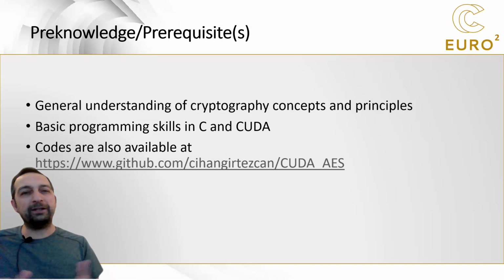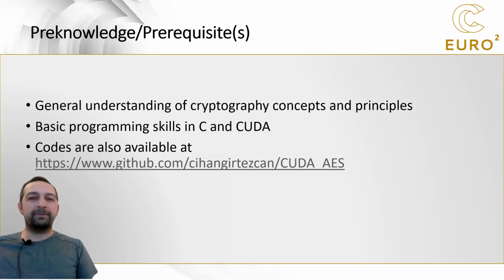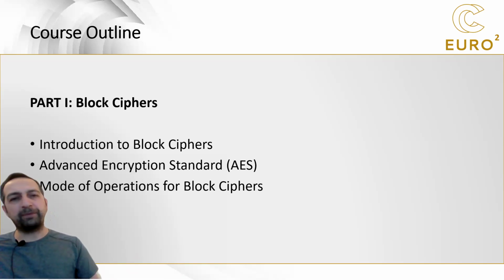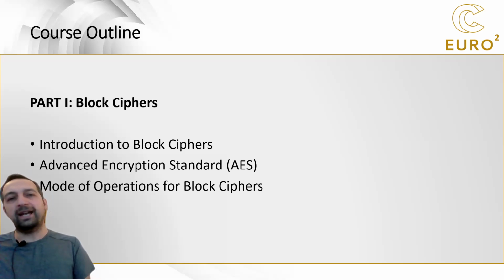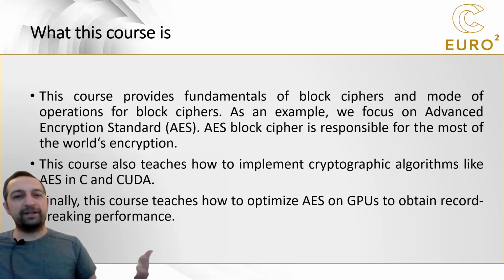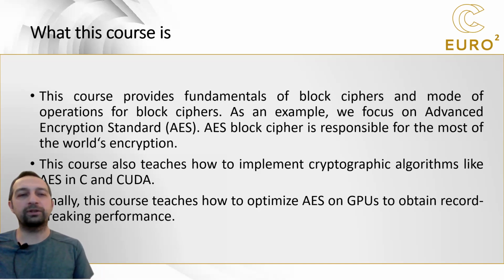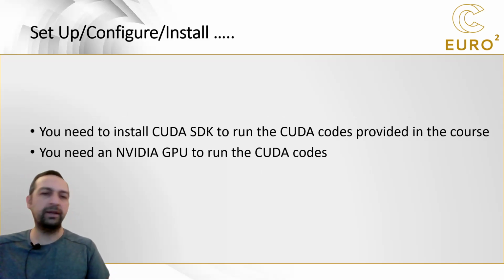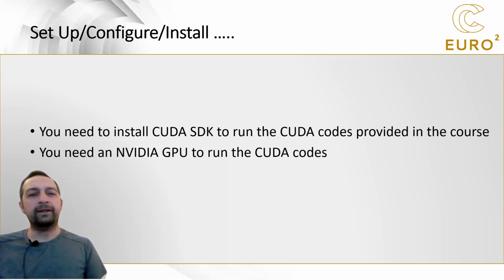GPU Optimization of AES (Course Introduction)